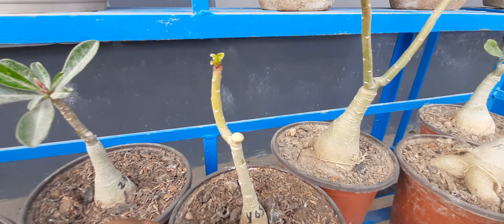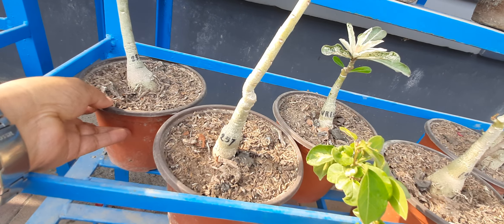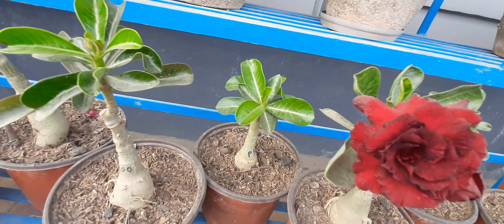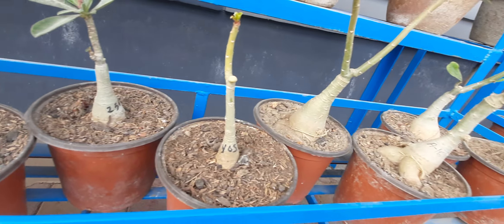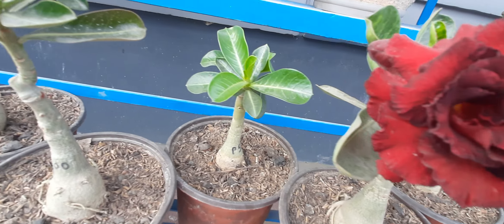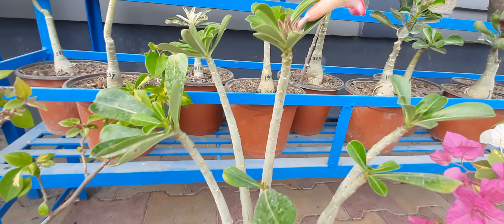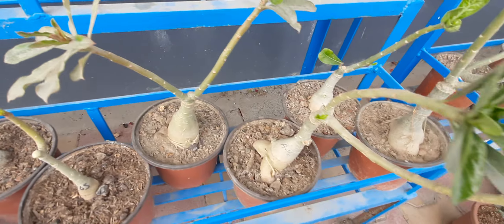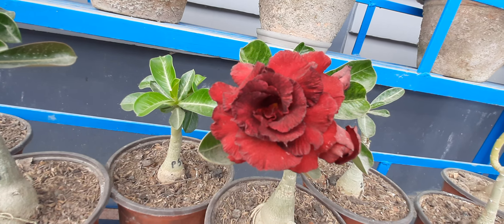adenium Rosy variety in first bloom!